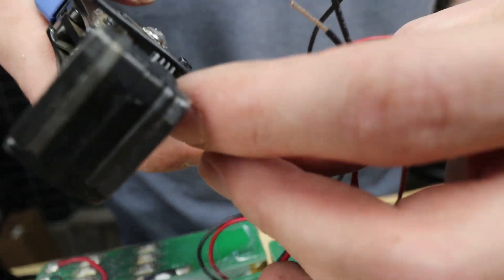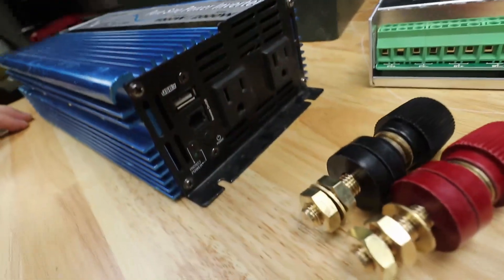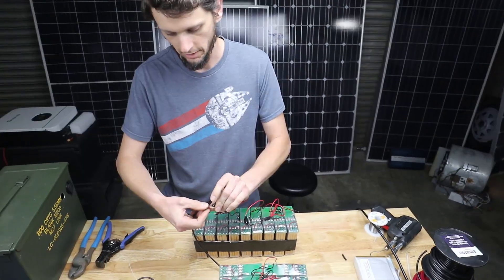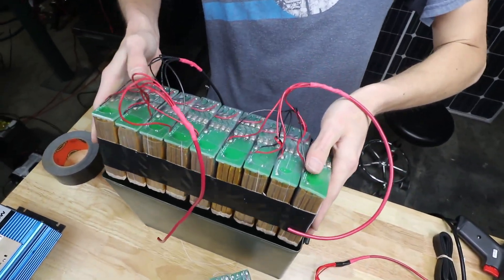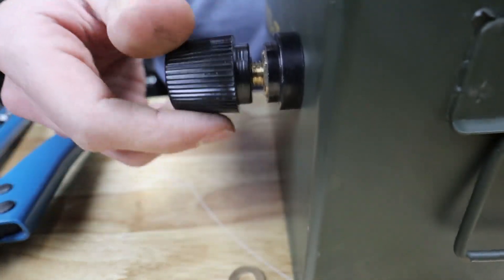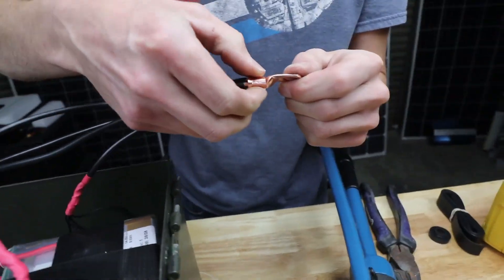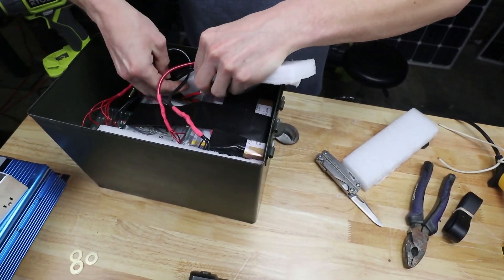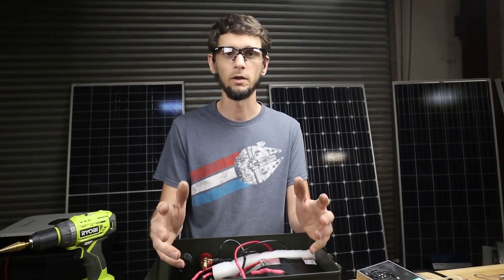How I made a 1300Wh Lithium Ion "Solar Generator" For Less Than $700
Here are the parts we used for this build:
AIMS Power 1000W Inverter
AIMS Power Optional Remote Power Button
PowMr Solar Charge Controller
Battery Terminals
10 Gauge Red Wire
10 Gauge Black Wire
4 Gauge Copper 3/8" Lugs
Fat Fifty Ammo Case

Check for 4s Li-Ion Batteries ("Beene" at checkout for discount)